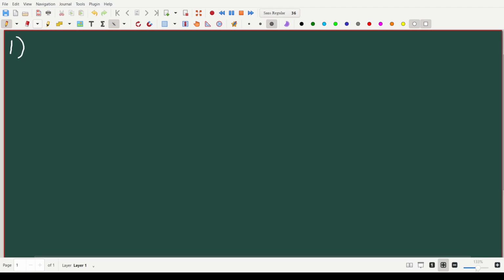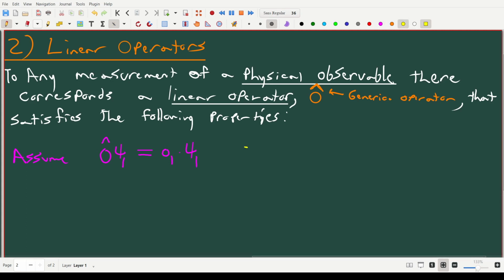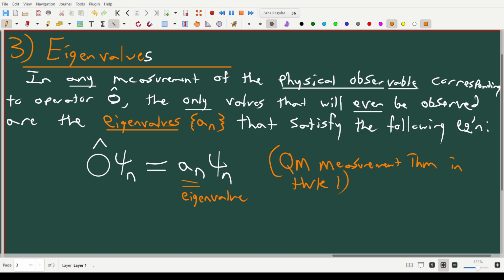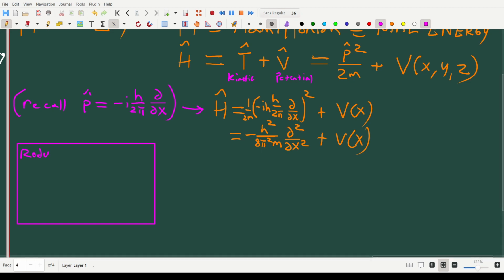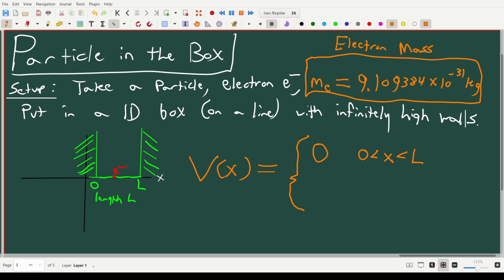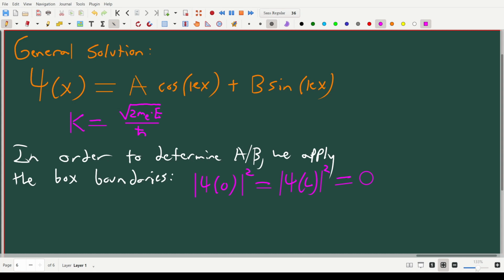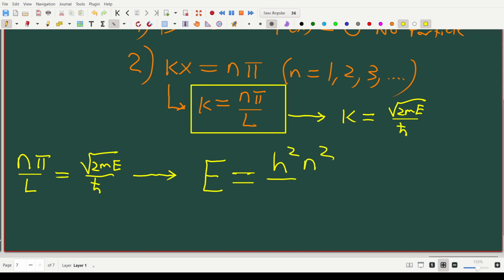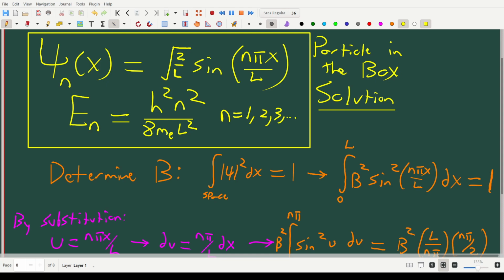CHEM 3332-01 (Spr 2024) - Lecture 6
CHEM 3332-01 (Spring 2024), Lecture 6: Postulates, Part 3 and Intro the Particle in a Box